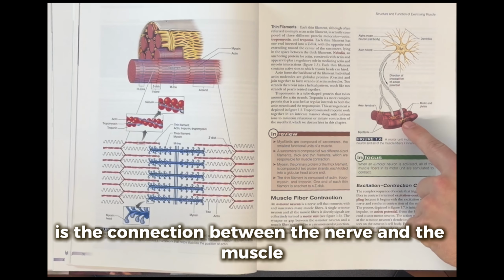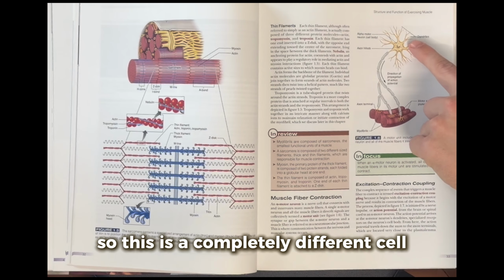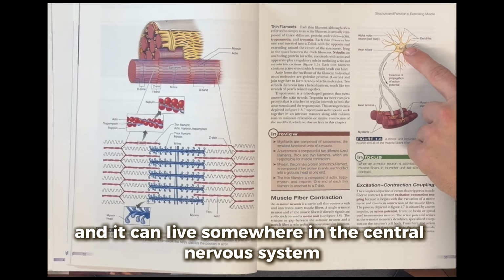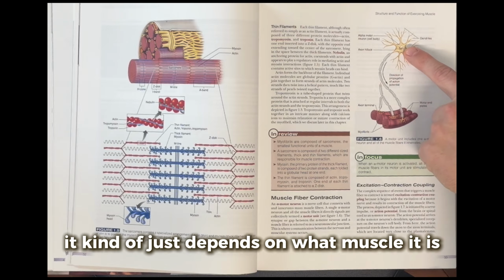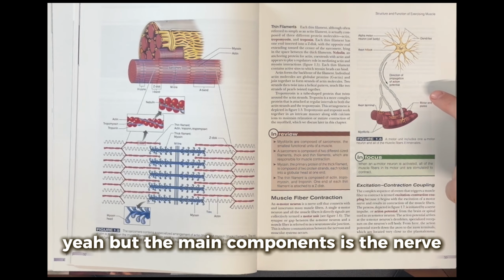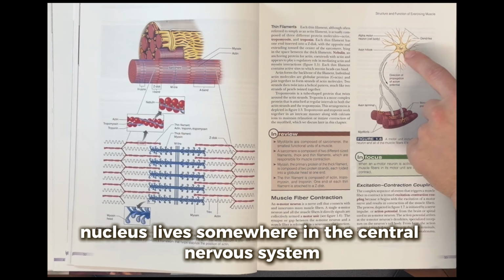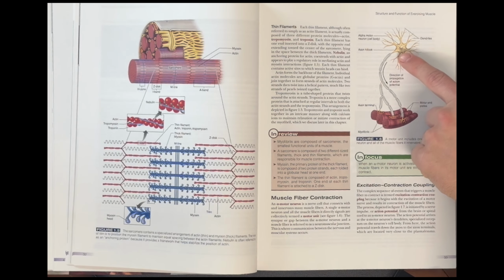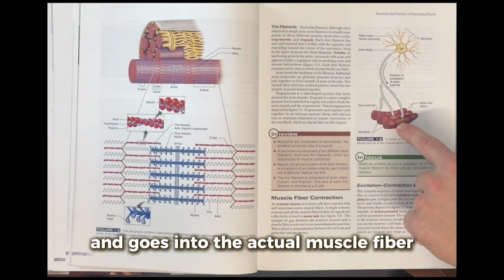Where Strong Starts - Nerves, Fibers & the Science of Strength feat. Dr. Sean McEachern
Join your favorite doctor of physical therapy and strength coach as we dive into the fundamentals of muscle physiology and what actually drives strength gains in the body.
If you lift weights, train hard, or just want to understand what’s happening under the hood when you exercise, this episode breaks down the neuromuscular system in a way that actually makes sense. From nerve signaling to muscle fiber types, we explore the science behind contraction, adaptation, and why certain types of training produce different results.

EXPECT:
How the neuromuscular system drives strength gains (hint: your nerves are just as important as your muscles)
A clear breakdown of the sliding filament theory and how muscles actually contract
The role calcium and nerve signaling play in turning muscle contractions on and off
Differences between type I and type II muscle fibers and how training intensity influences them
Why eccentric and isometric contractions matter for strength, growth, and rehab
How muscle fibers can adapt based on the way you train

We also tee up the next chapter of this series with a preview into bioenergetics and energy systems, and why understanding how your body produces energy can completely change the way you train. 💪

In Austin?  Try a FREE week at East Austin Jiu Jitsu Parlor.
(select VISITOR)

Not in Austin?  Join EAST Live to follow along with the strength and conditioning programming  we do at the Parlor from anywhere.  ($40/ month)

Are you a lady who wants to get strong?   femSTRONG has got you.

Injured?
⁠⁠⁠BOOK A SESSION WITH DR SEAN⁠⁠